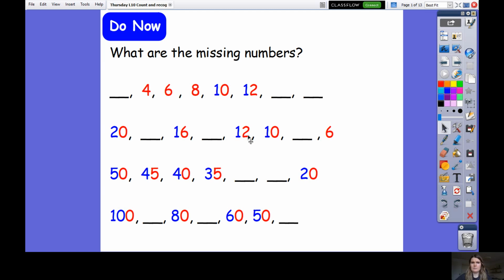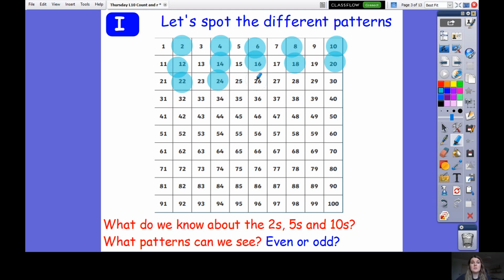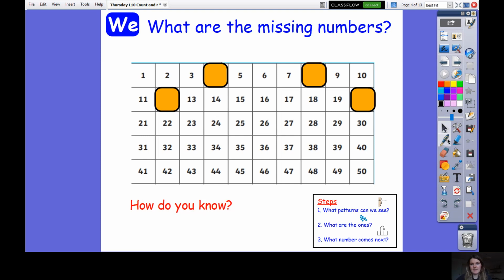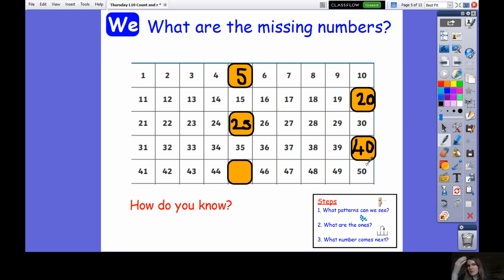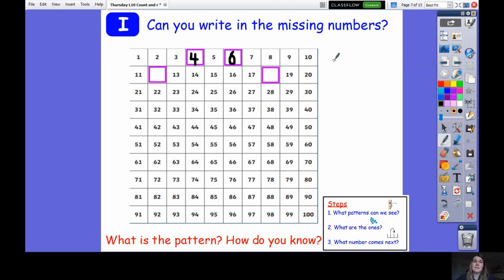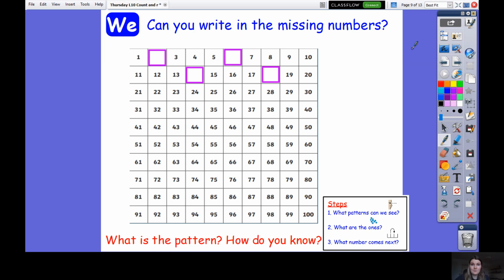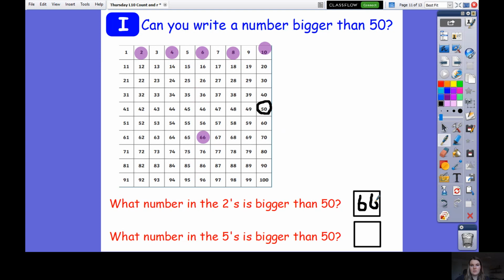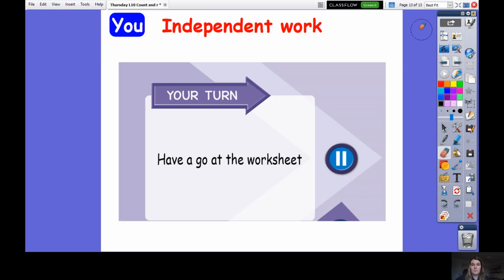Thursday Patterns in 2 digit numbers